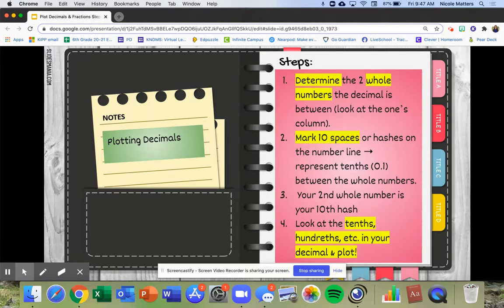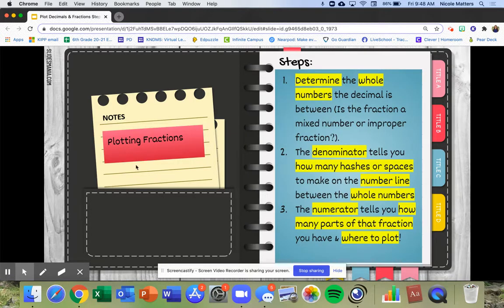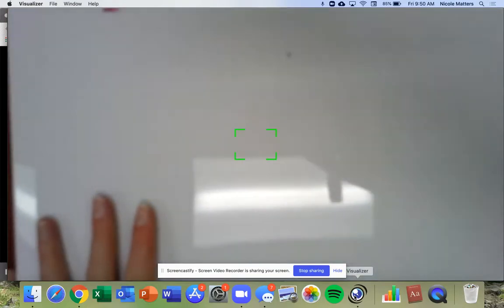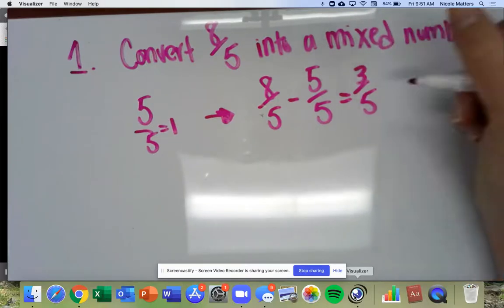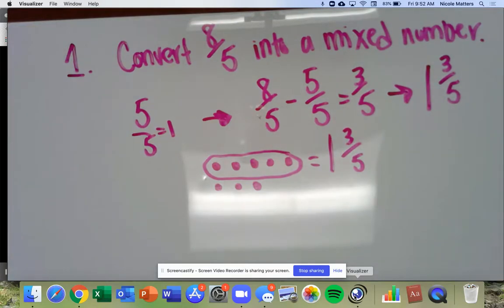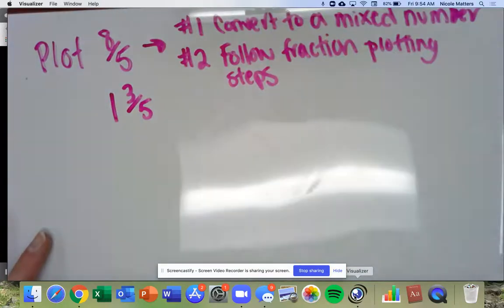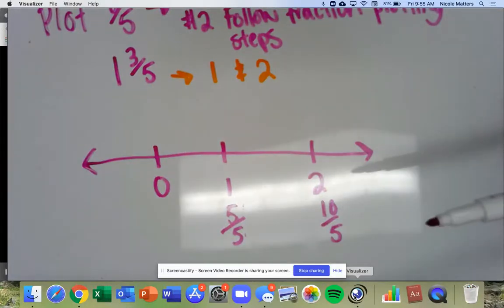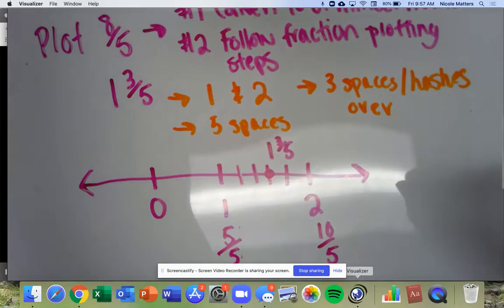U1 L6 Skill Lesson Vid: Plotting Mixed Numbers & Improper Fractions